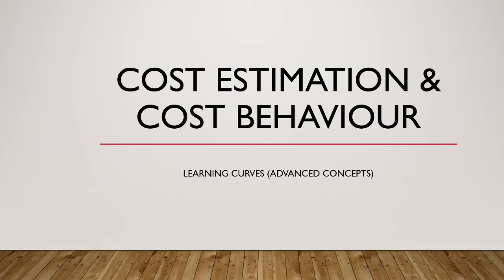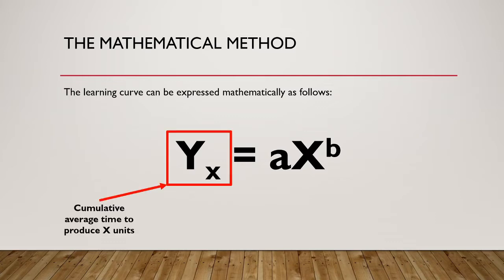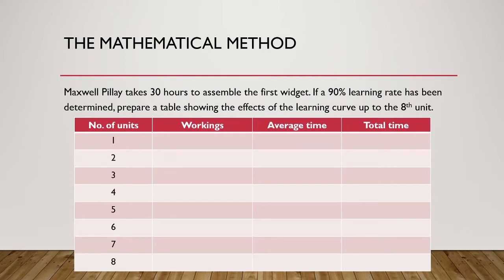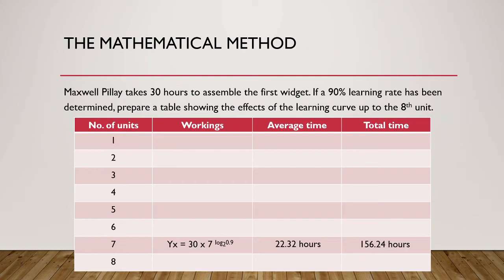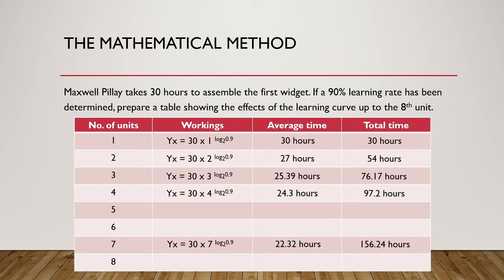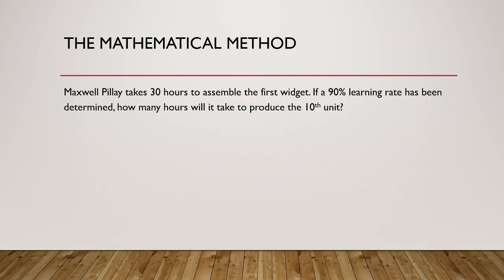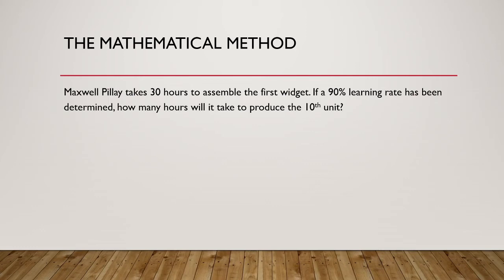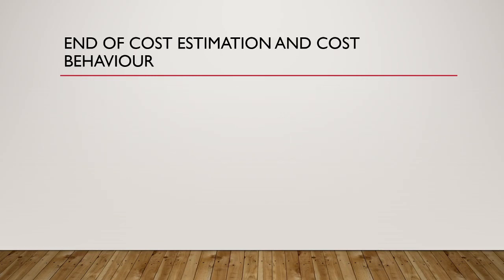Cost estimation and cost behaviour 6: Learning curves (advanced concepts)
In this last video on cost estimation and cost behaviour, we look at the mathematical approach to learning curves.